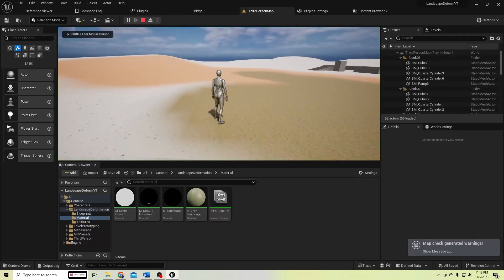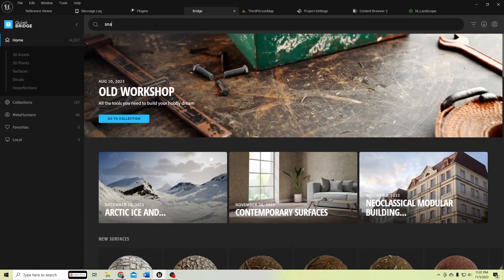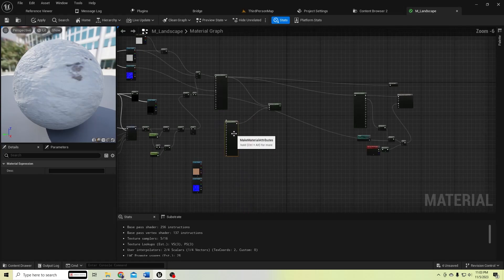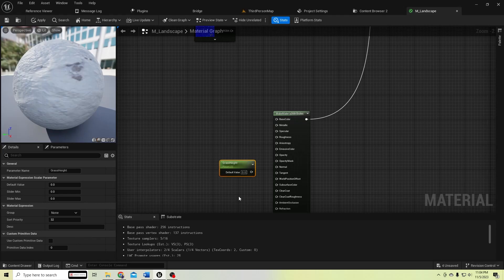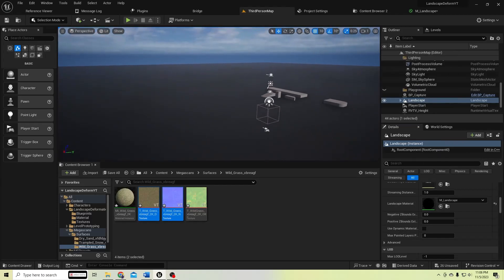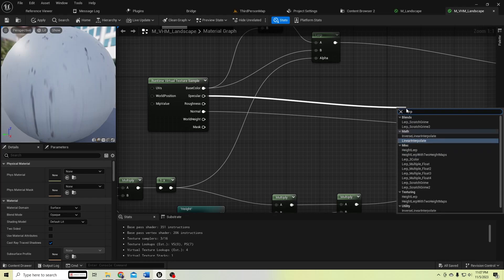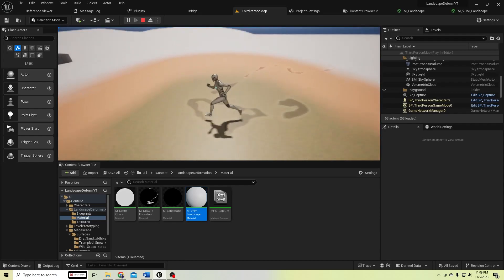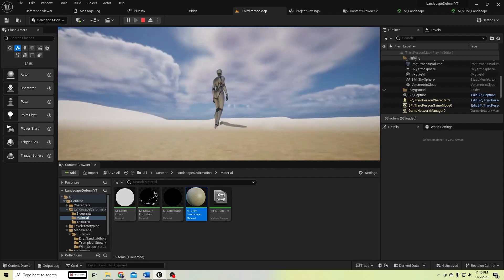UE5 Landscape Deformation Tutorial - Part 4 (Deform Multiple Landscape Layers)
In this tutorial series, I will show you how to create landscape deformation using Unreal Engine 5. I will add snow, sand, and much more. In previous Unreal Engine versions, we had the tessellation option, but after Unreal Engine 5, tessellation is no longer available. With tessellation, we could easily achieve this deformation.

So, I've come up with a solution for this using Unreal Engine's virtual heightfield meshes, and you'll be able to learn it by watching this tutorial series.

This is Part 4 of the tutorial series. In this video, I'm going to show you how to deform multiple layers of a landscape with different height amounts.